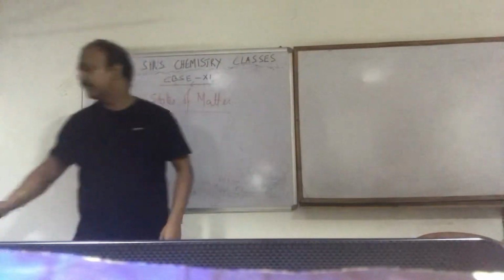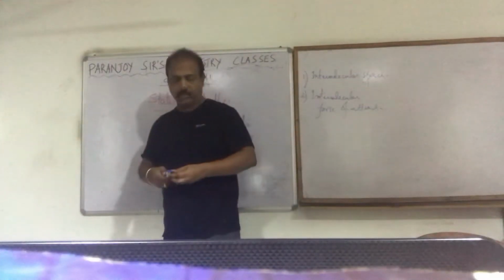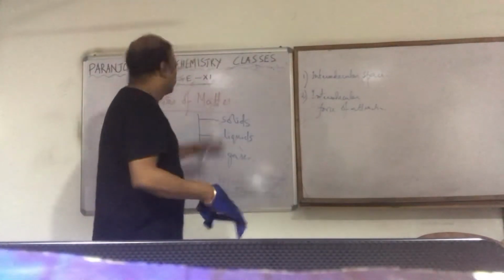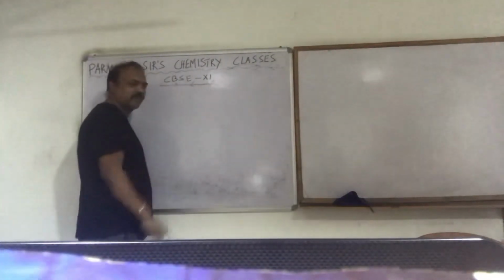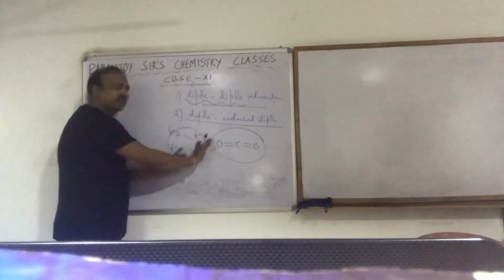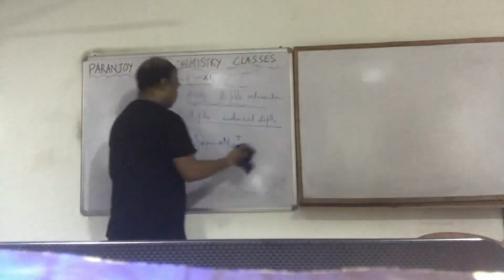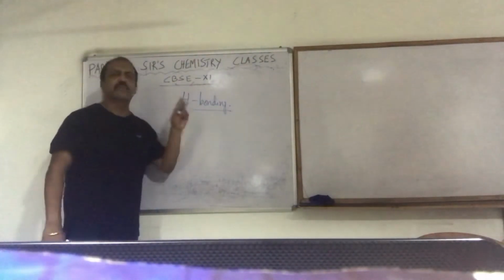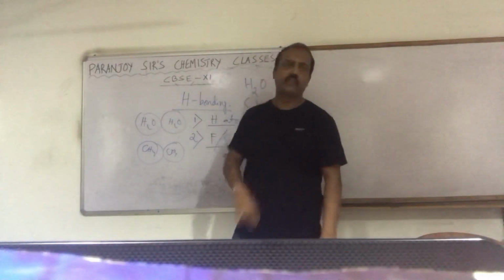States of matter- 1